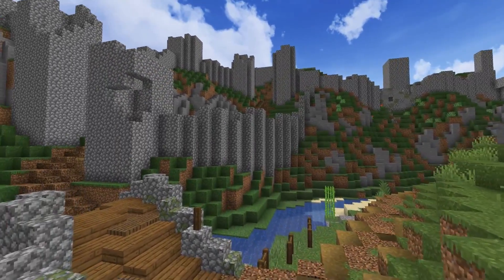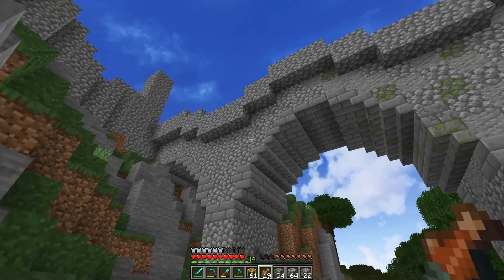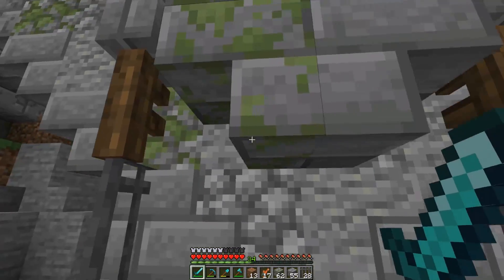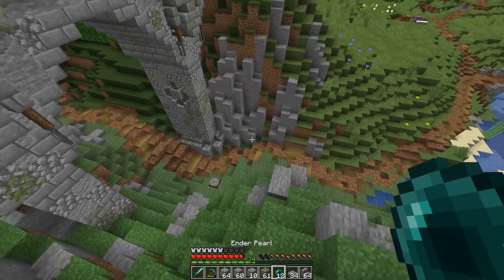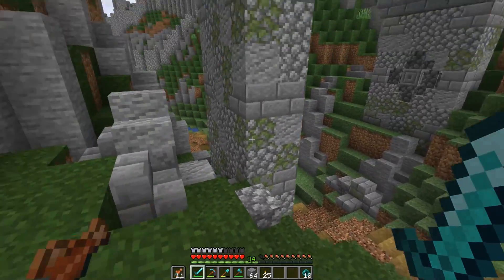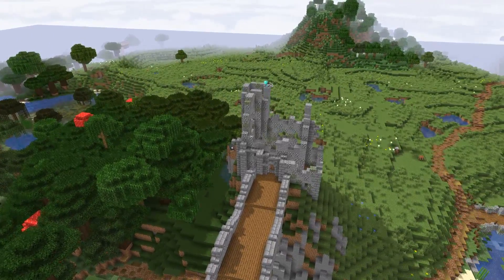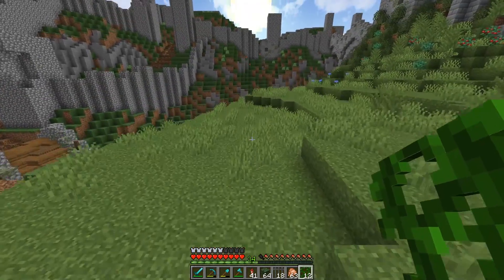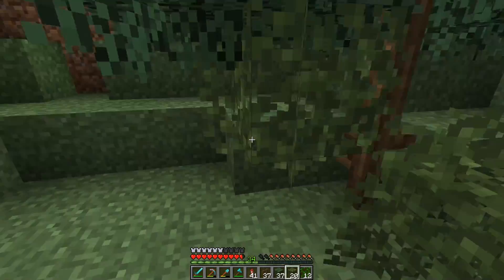Let's Build a RUINED CASTLE #2 Ruined Bridge : Minecraft 1.14 Survival Let's Play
In today's Minecraft 1.14 Vanilla Survival Let's build Episode, We are going to be talking about how to build a Ruined Castle in Minecraft. Focusing on the Bridge and a watch Tower!